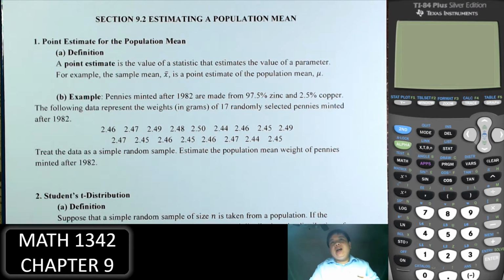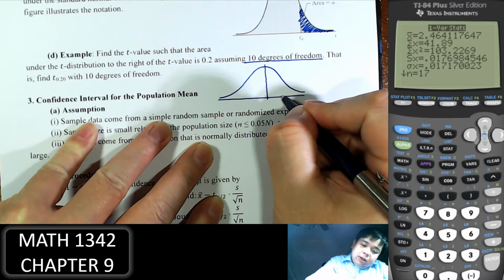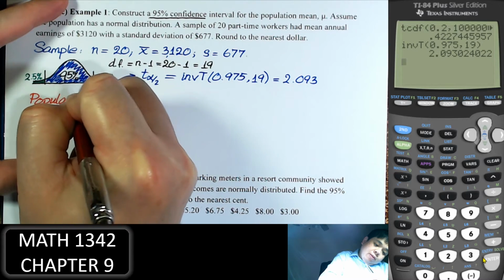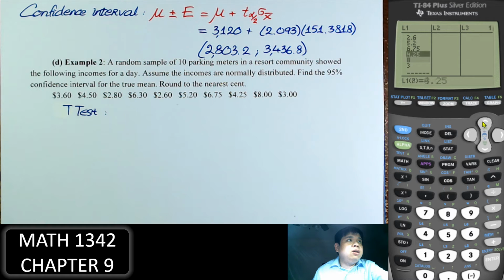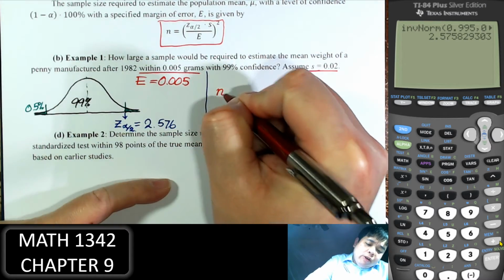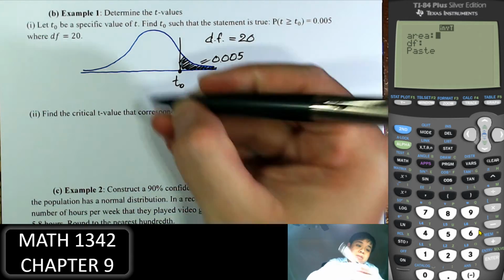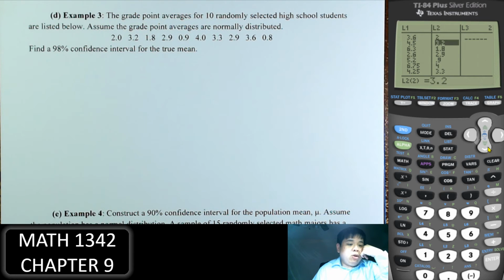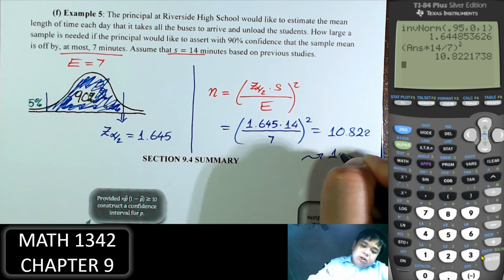Math 1342 - Chapter 9B